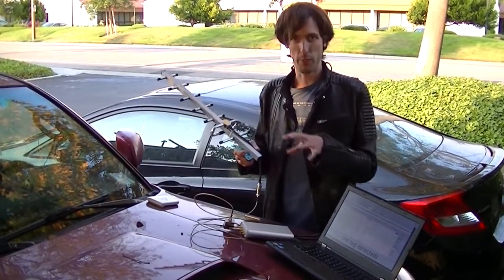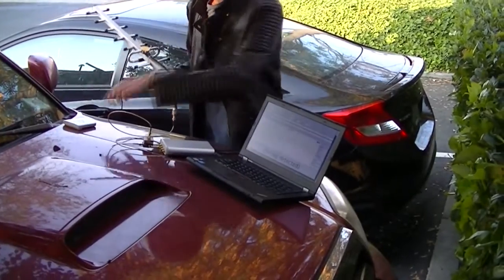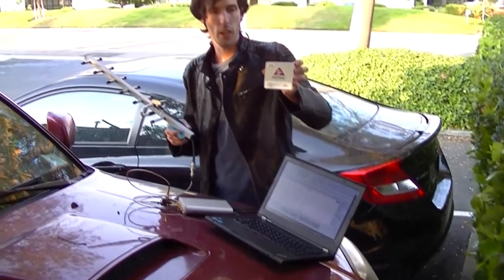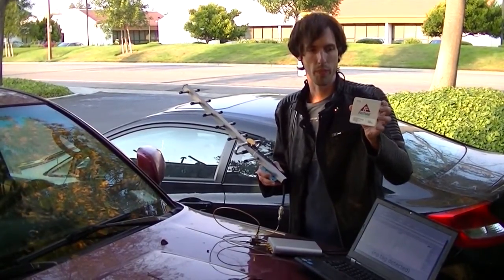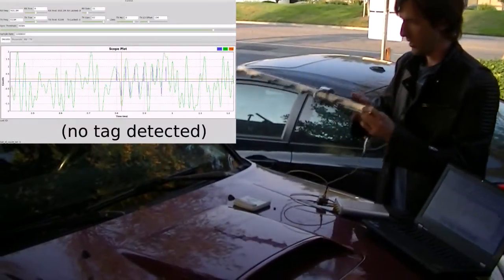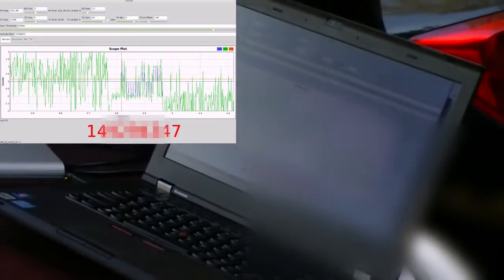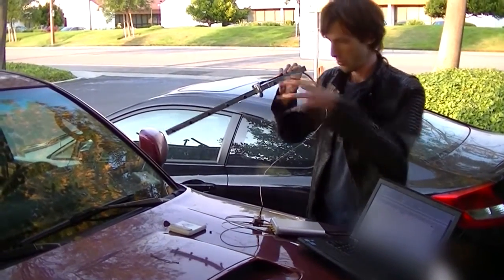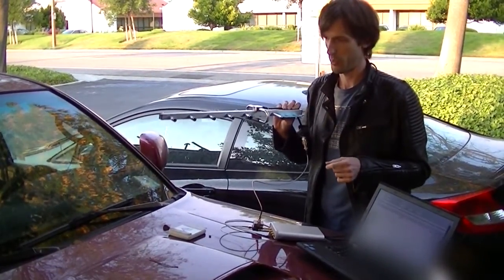Reading a FasTrak tag ID with USRP + GNU Radio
A late addition to my DEF CON talk on Friday.